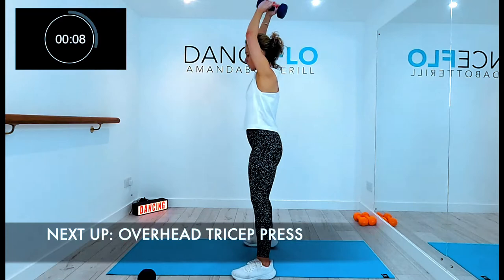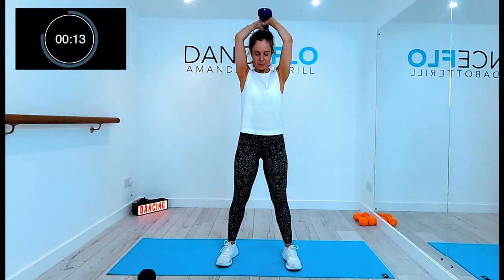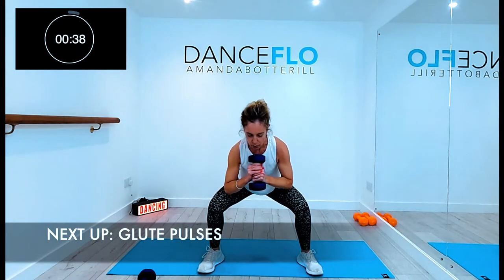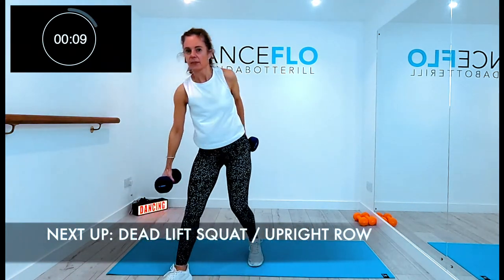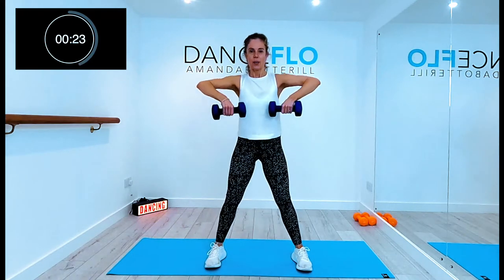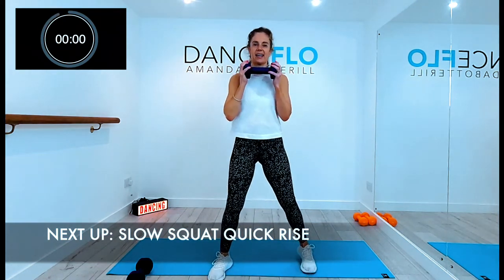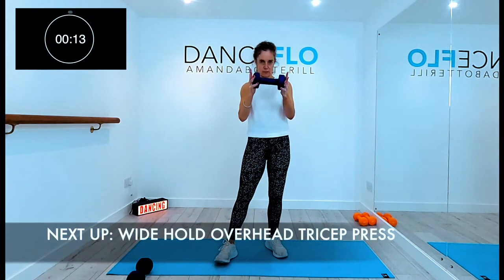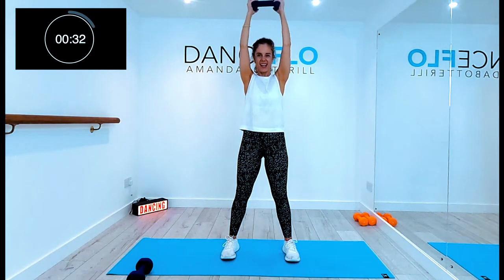10 min Glutes & Triceps Workout with dumbbells - A Complete Workout for the Entire Body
In this video, I wanna tried to show the top 10 GLUTES & TRICEPS workouts to get strong glutes and triceps. I hope all women love this video.

" Dance Is The Best Therapy "
With a background rooted in dance, professionally trained with over 25 years experience in the dance and fitness industry.  Offering dance and fitness classes including BodyBeat where we burn 500+ calories per class and gain ALOT of endorphins!  Piloxing is a high-energy and challenging mix of non-contact boxing and standing pilates all to BANGING tracks!
Then there's BalletFit and Barre where the moves are following classical ballet disciplines and flow to make you feel like a dancer whilst you strengthen, tone, and lengthen the muscles.
There are also abs, arms, and butt workouts to make sure the entire body is targeted.
Then HIIT!! What's not to love?  High or Low Cardio with alternatives always given so no one is left out!
It is our belief that dance really is the best therapy.

VIDEO SEARCH COVER:
10 MIN Glutes & Triceps Workout
10 min glutes workout
10 min glutes no equipment
10 min glutes and thighs
10 min glutes and abs
10 min glutes with weights
10 min triceps dumbbell workout
10 min chest and triceps
10-minute tricep workout dumbbells
10-minute workout
butt and thigh workout
strength training for women
strength workout at home
dumbbell tricep workout
dumbbell tricep exercises
workout
Amandadanceflo
arm workout
booty workout
butt workout
glutes
butt